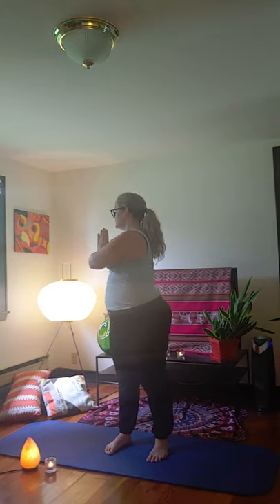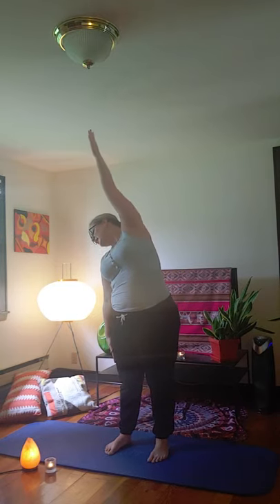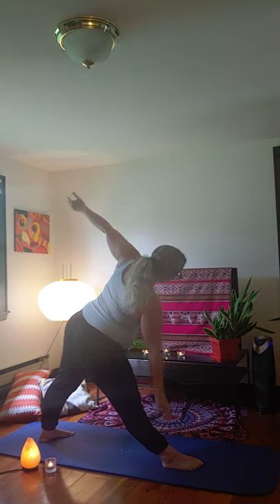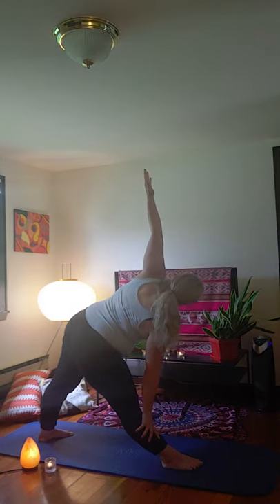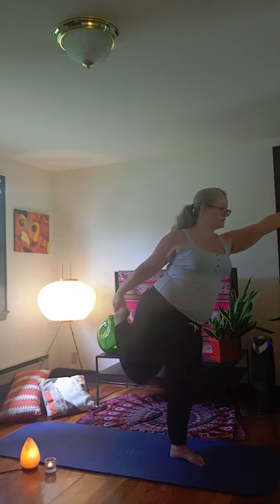Week 14 YOGA: Quick 10-Min Flow Sequence